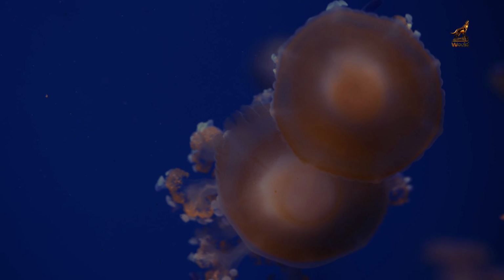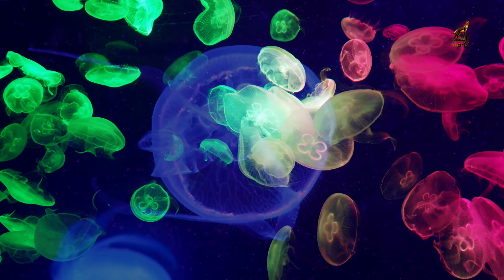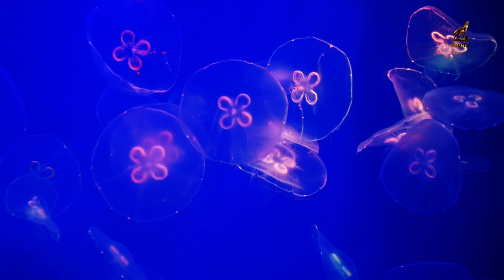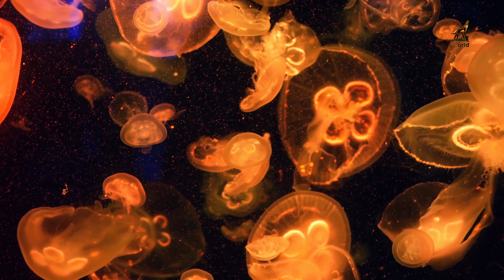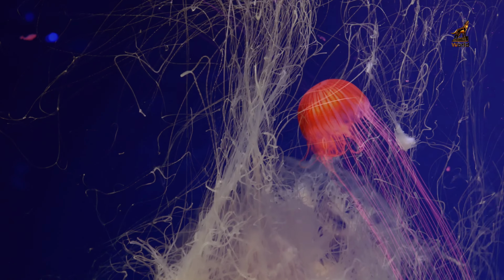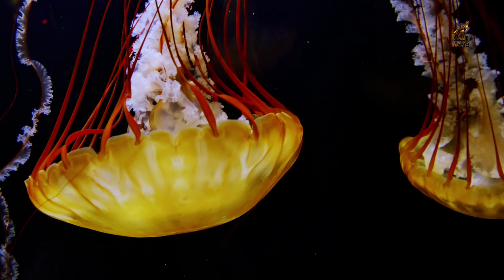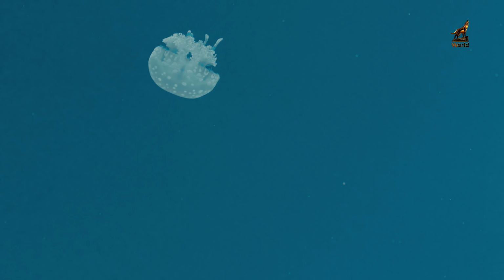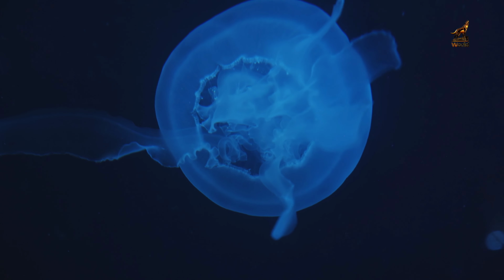Jellyfish-Mysterious Creatures of the Ocean Depths, The Elegant & Deadly Inhabitants of the Deep Sea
Welcome to this video about jellyfish. Jellyfish are fascinating creatures that have intrigued humans for centuries. They are known for their delicate beauty and their unique ability to move through the water effortlessly. In this video, we will explore the different types of jellyfish, their physical characteristics, their behavior, and their importance in the ecosystem.
What are Jellyfish? Jellyfish are invertebrates that belong to the phylum Cnidaria. They are also known as sea jellies or medusae. They are made up of a bell-shaped body that contains tentacles, which are used for feeding and defense. Jellyfish come in different shapes, sizes, and colors. Some of them are transparent, while others are brightly colored.

Types of Jellyfish There are over 2,000 species of jellyfish. They can be found in every ocean and sea in the world, from the surface to the deepest depths. The most common types of jellyfish include the Moon Jellyfish, Box Jellyfish, Lion's Mane Jellyfish, and the Blue Blubber Jellyfish.
 Physical Characteristics of Jellyfish Jellyfish have a simple body structure, but they are still fascinating creatures. They do not have a brain, heart, or bones. Instead, they have a nerve net that allows them to sense their environment. They also have a simple digestive system, with one opening that serves as both their mouth and anus. Jellyfish are composed of about 95% water, which gives them their gelatinous texture.
 Jellyfish Behavior Jellyfish move through the water by pulsing their bell-shaped bodies. They also have tentacles that contain stinging cells called nematocysts, which they use for feeding and defense. Some jellyfish are bioluminescent, meaning they can produce their own light. This ability allows them to attract prey or communicate with other jellyfish.

The Importance of Jellyfish in the Ecosystem Jellyfish play an important role in the ecosystem. They are food for many marine animals, including sea turtles and some species of fish. They also help to keep the ocean's food chain in balance by eating plankton and small fish. However, too many jellyfish can disrupt the balance of the ecosystem and cause problems, such as overfishing.

 Jellyfish and Humans Jellyfish are not only important to the ecosystem, but they also have an impact on humans. Some species of jellyfish have a powerful sting that can be painful and even deadly. It is important to be aware of the types of jellyfish in your area and how to avoid them. Jellyfish are also used in medical research to study the nervous system and to develop new treatments for diseases.

In conclusion, jellyfish are fascinating creatures that have much to teach us about the ocean and the world we live in. They are important to the ecosystem and have an impact on humans. By understanding more about jellyfish, we can appreciate their unique beauty and their important role in the natural world.